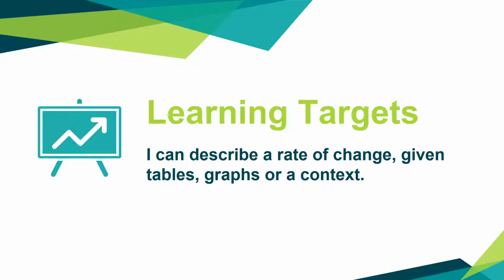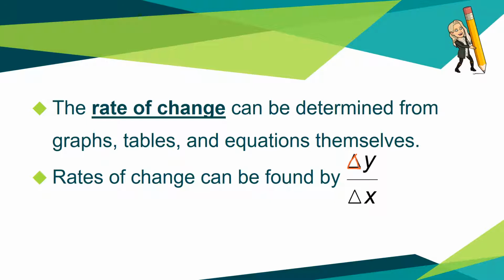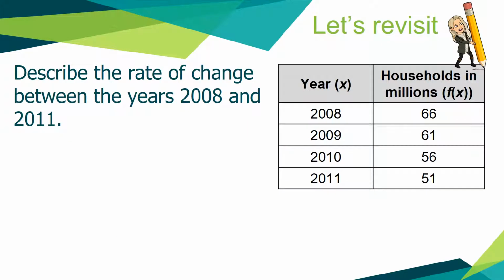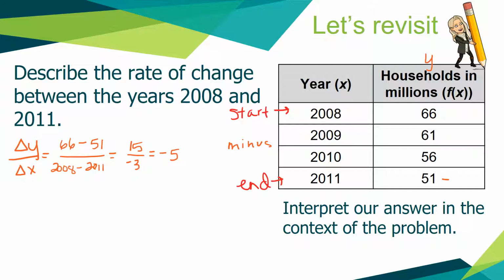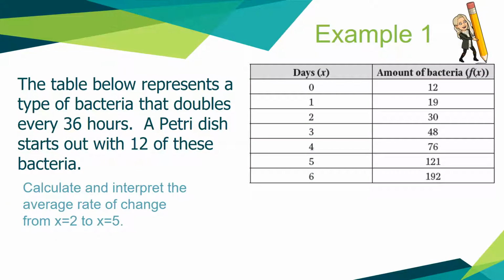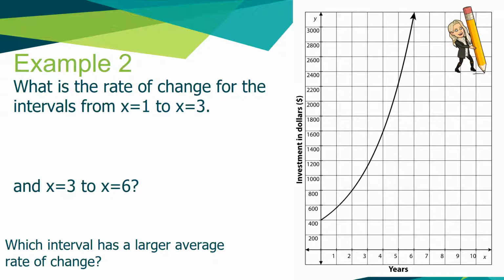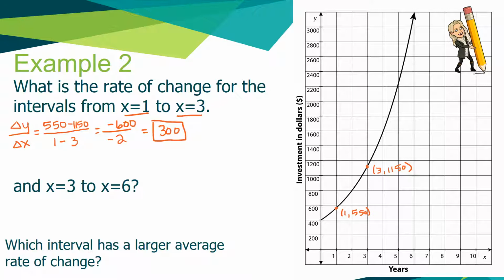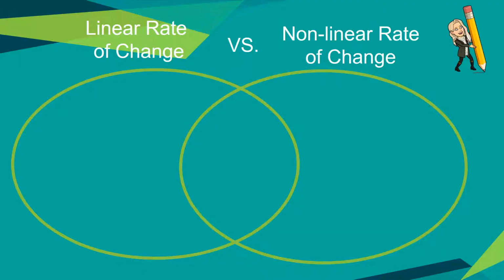Rate of Change